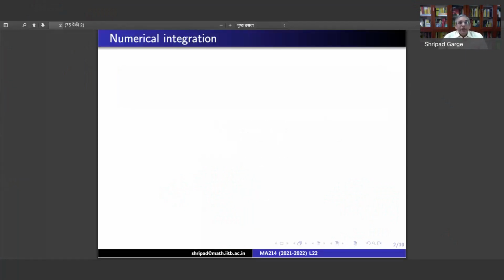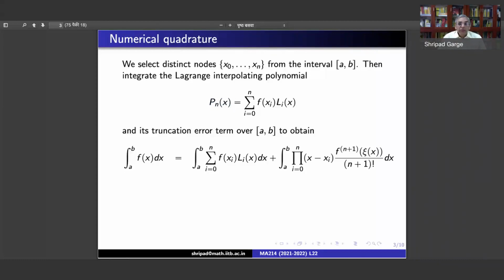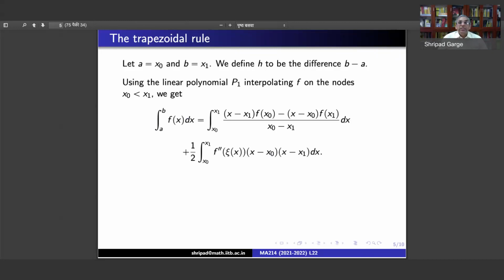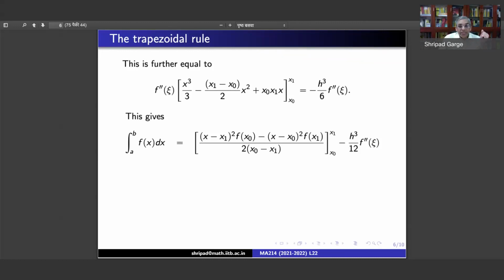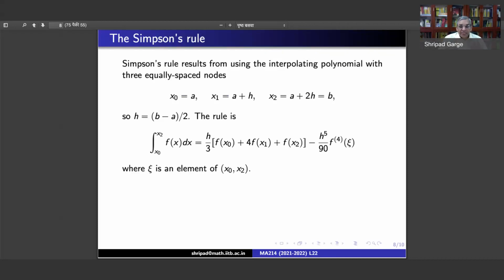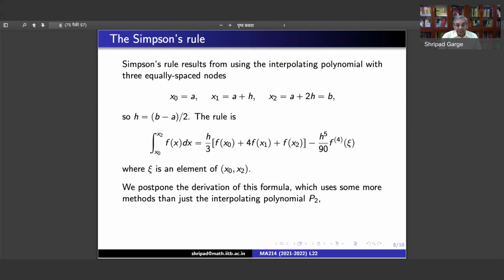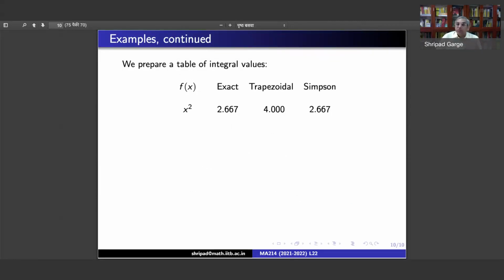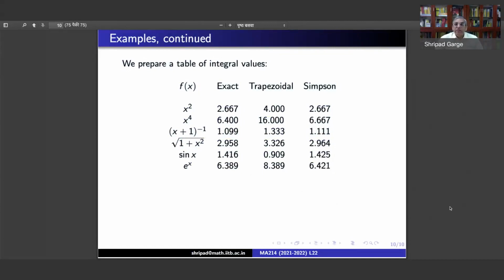MA214: 22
We initiate the discussion on numerical integration by discussing the trapezoidal and Simpson's rules.